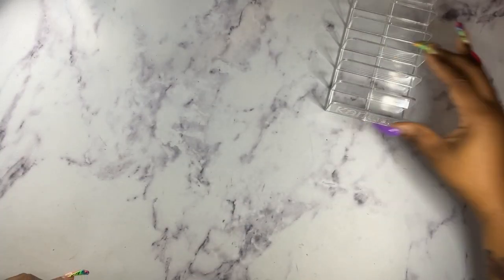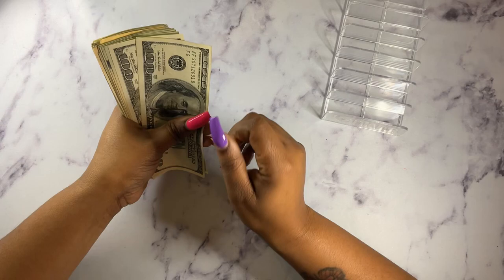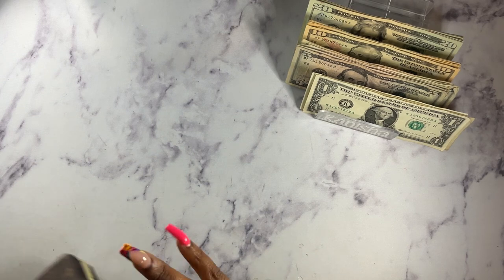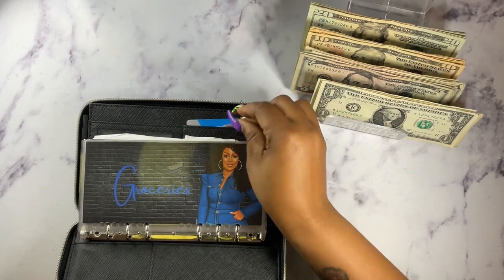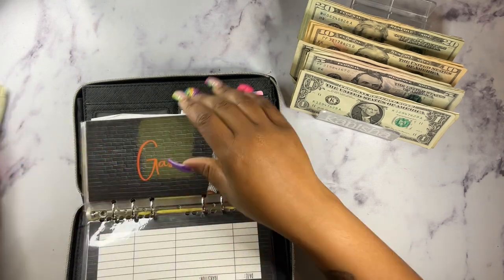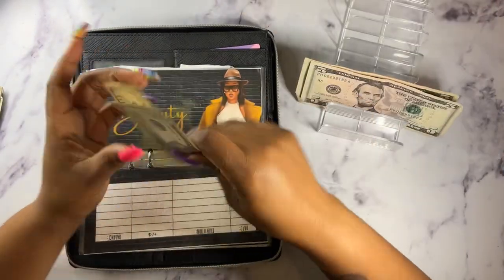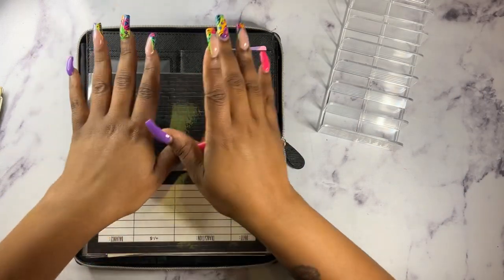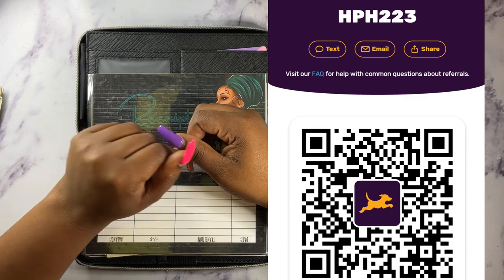ZERO BASED CASH STUFFING | CASH ENVELOPE STUFFING MY PAYCHECK